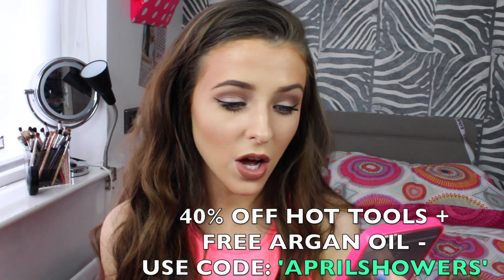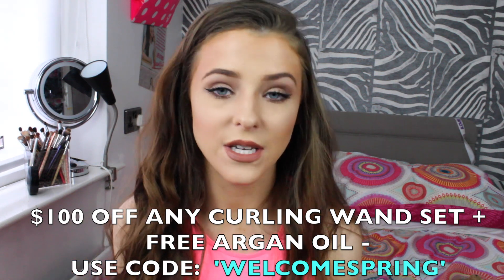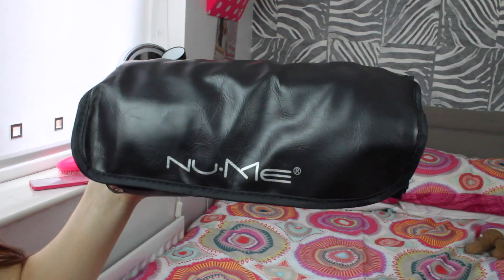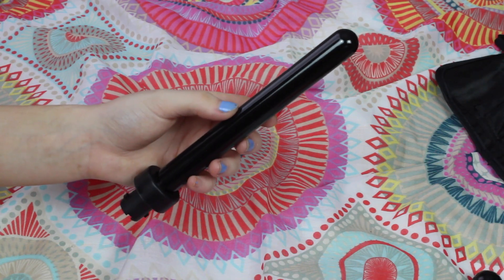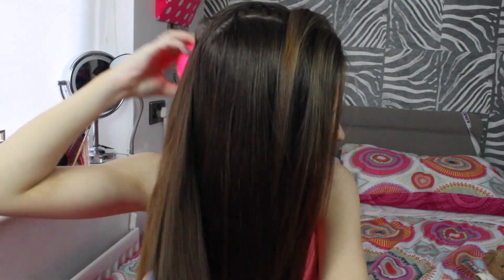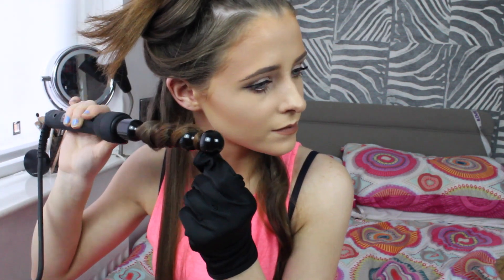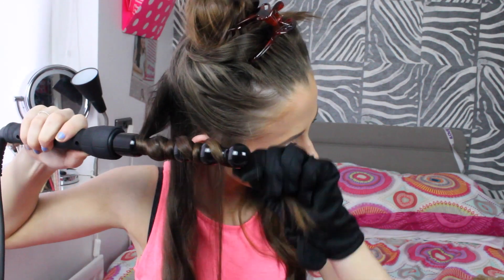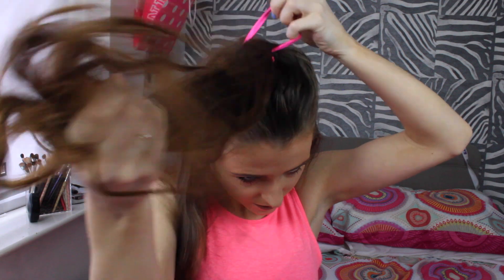BEACHY WAVY HAIR ♡ My Favourite Hairstyles!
USE CODE: APRILSHOWERS

$100 OFF ANY CURLING WAND SET + FREE ARGAN OIL

USE CODE: WELCOMESPRING

♡ Social Media ♡

♡ Equipment ♡